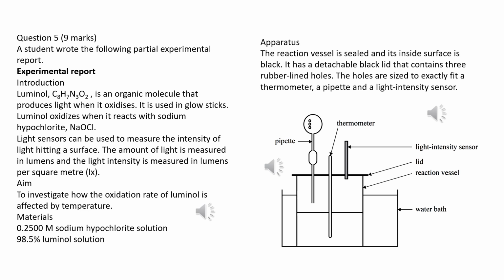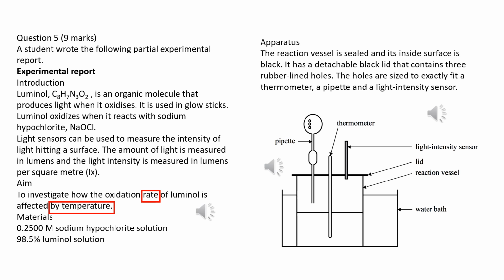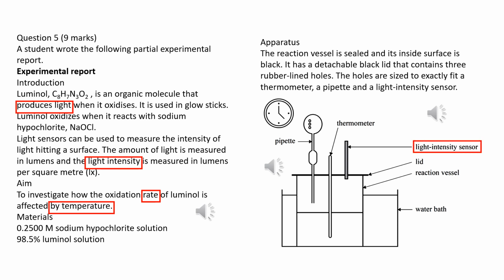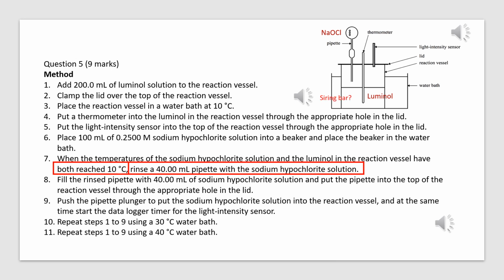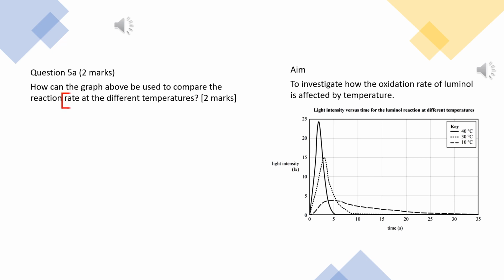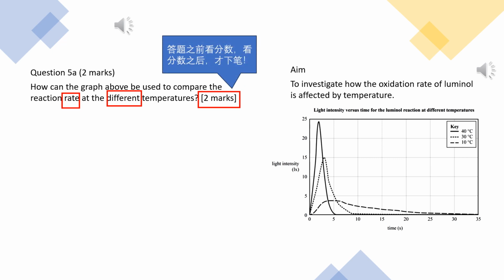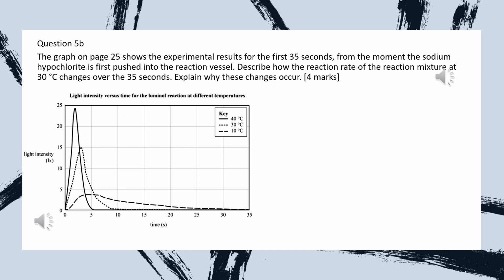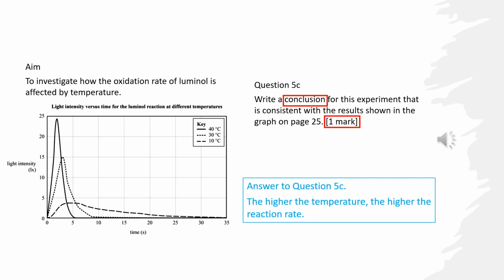NHT-VCE Chemistry 2023-Q5-Experiment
我们继续学习北半球2023年VCE化学考题。简答题的第五题是实验题。本人以这道题为例，讲解答实验题的要点。
刘博士讲VCE化学频道，详细解读历年VCE考试真题。